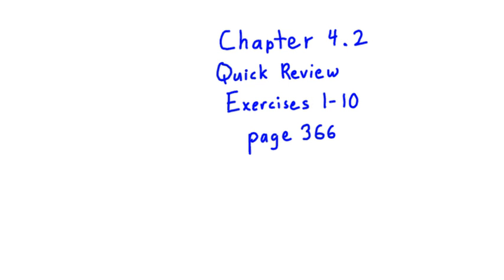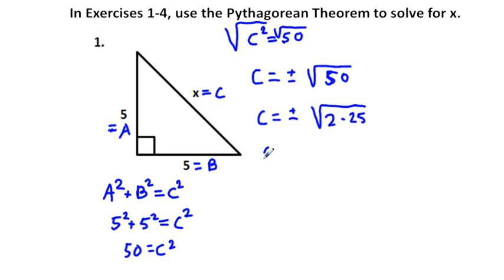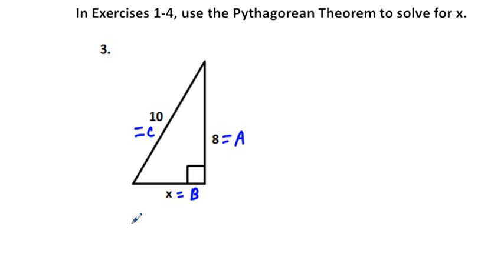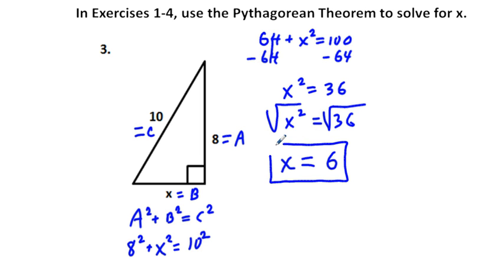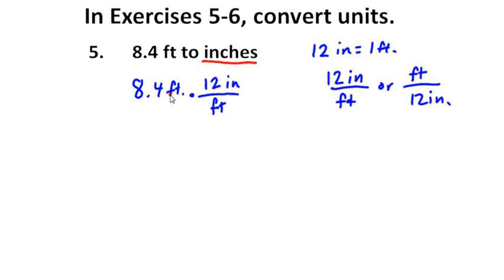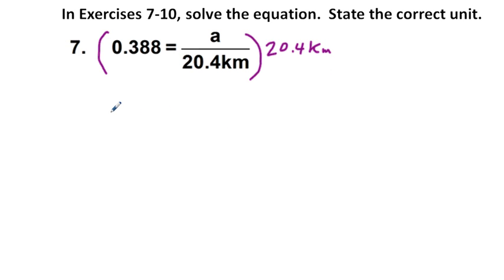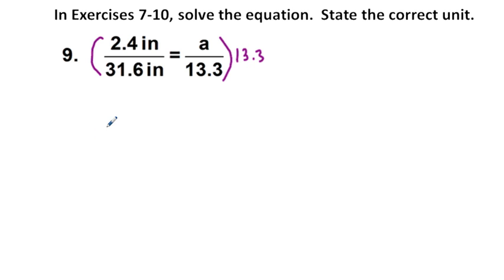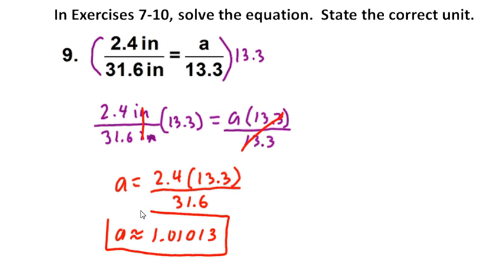Precalculus Chapter 4.2.Quick Review Exercises 1-10 Pythagorean Theorem and Unit Conversion